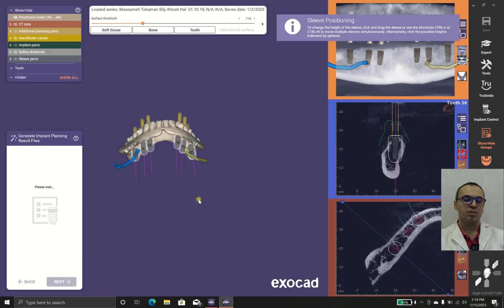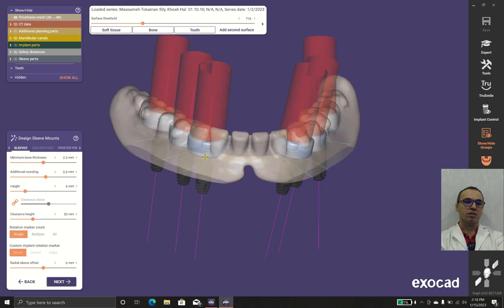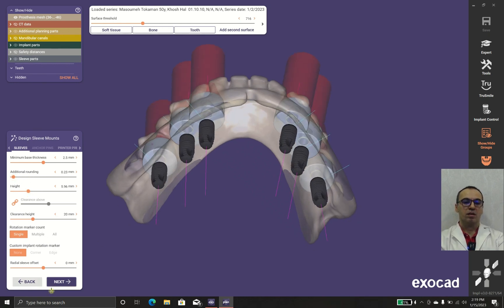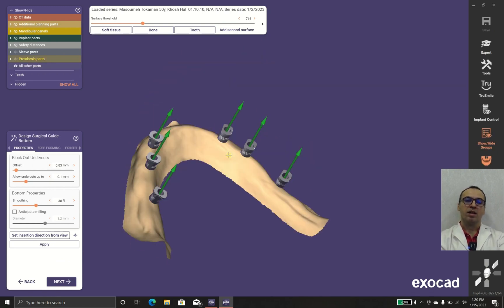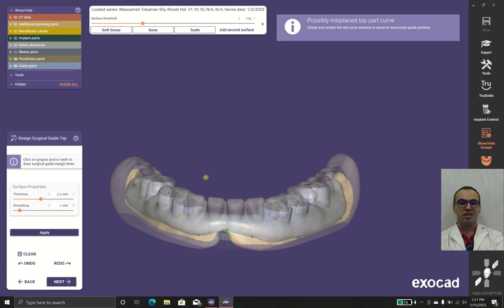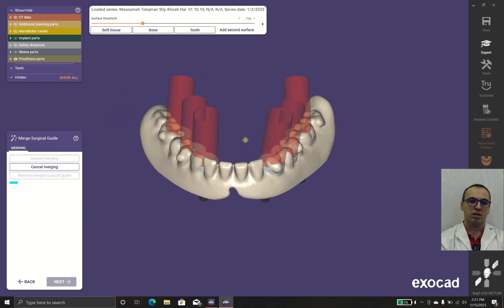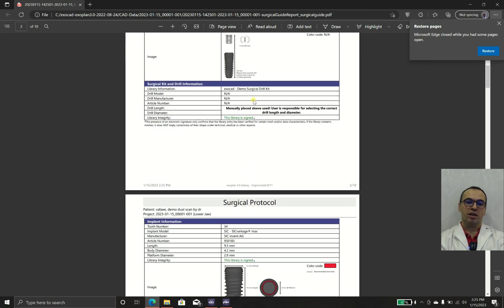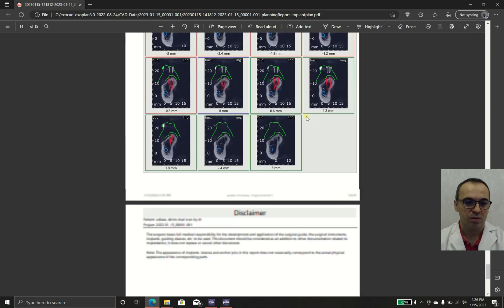HOW TO MAKE SURGICAL GUIDE IN EXOPLAN3.0 P1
Differences in design
▪️Smile design

fariborz vafaee